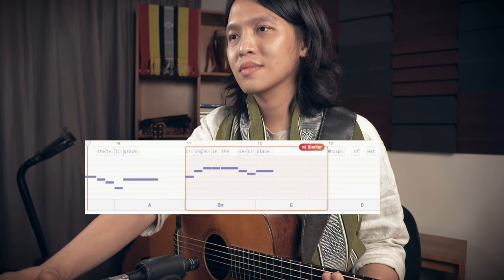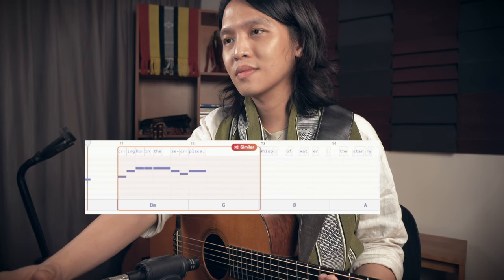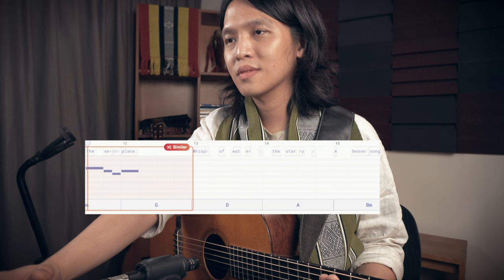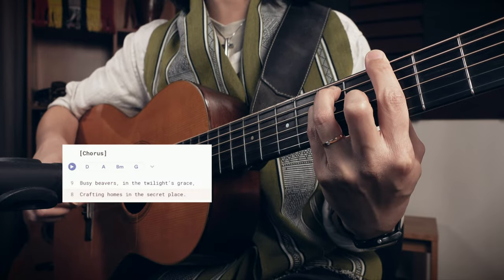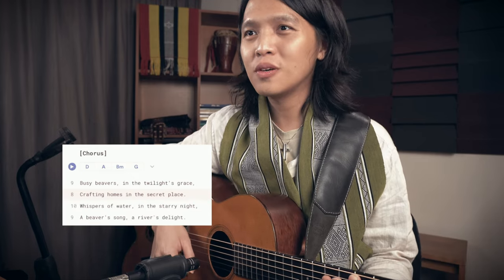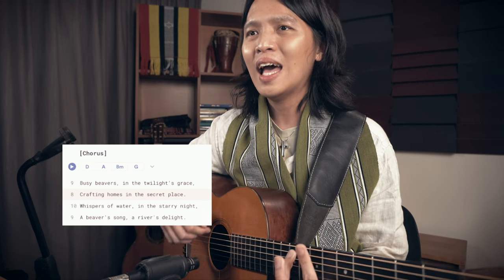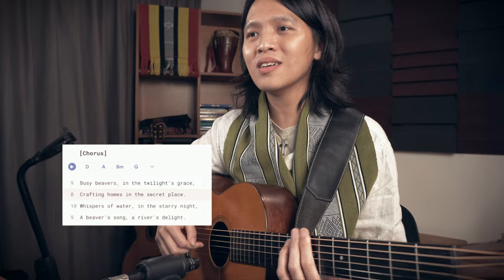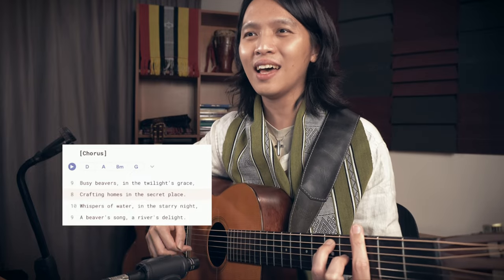Can AI Make Good Music? (A Beaver Song)